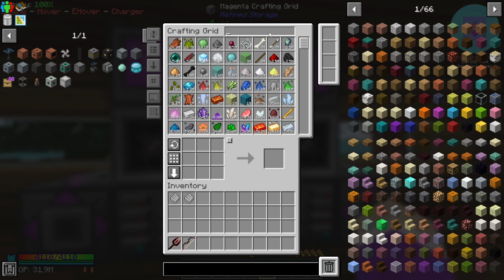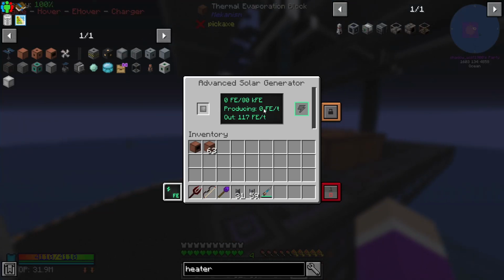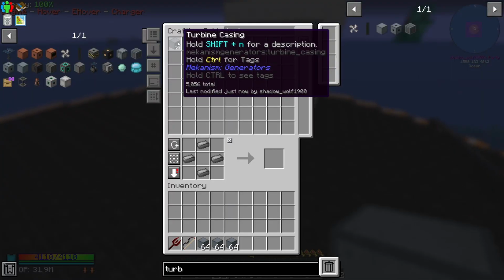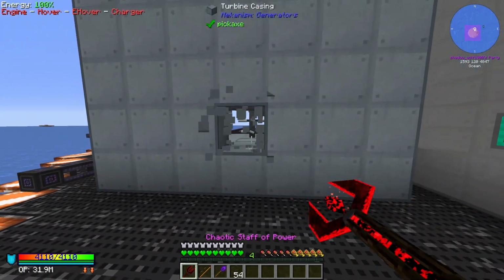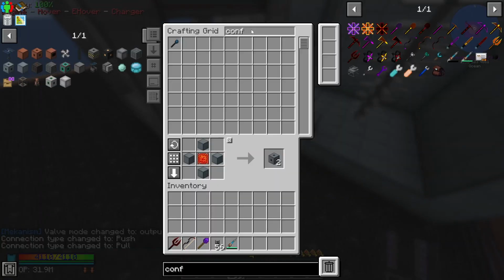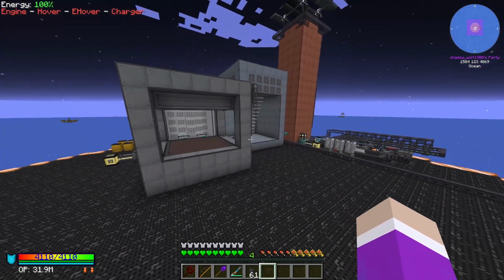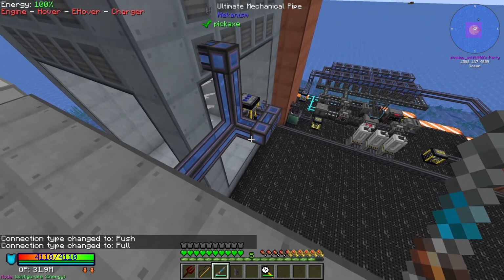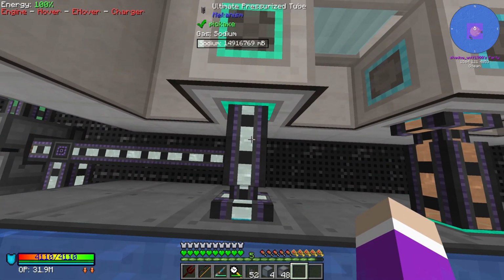FTB OceanBlock Ep.32 Sodium Cooling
Today we upgrade our reactor setup to use sodium cooling

Expect many changes to what youre used to, encounter custom structures within the deep depths of the sea. Experience the true beauty of the obsidian boat, especially in water.

With over 550 quests to guide you through this wet and wild journey, youll never loose things to do. Nor will you feel bored, with the addition of rafts to break. A new addiction can form, the endless hunt for treasures among the infinite oceans. An entirely new crafting system, Tempered jars.

As you follow the quests, diving into new draconic technology. Enjoy the lack of ability to swim. Jump into the ocean with a scuba suit. Sluice gravel, sand, dirt and dust for resources.